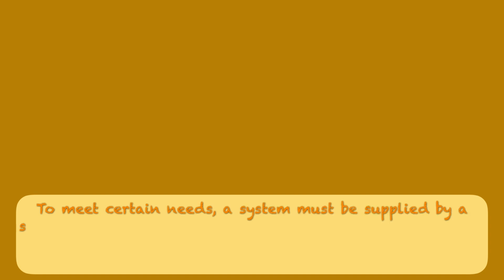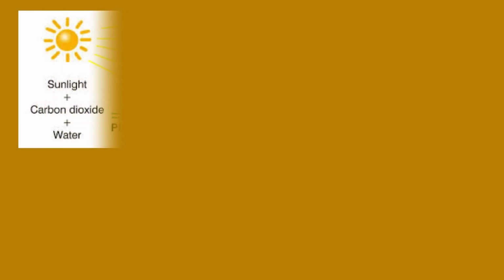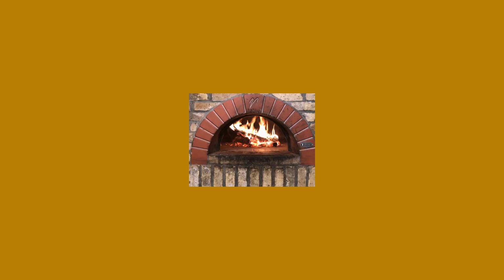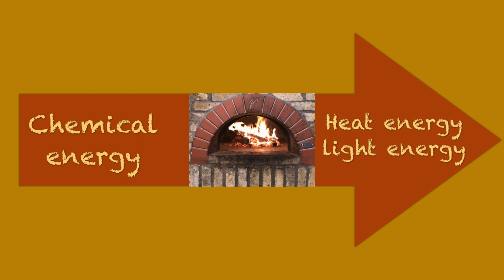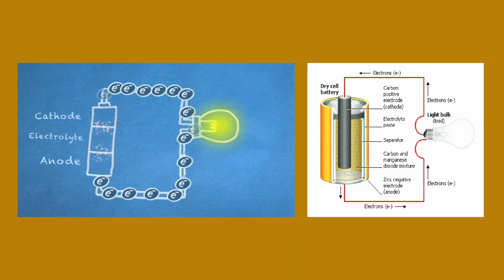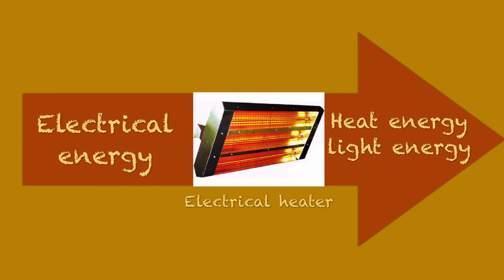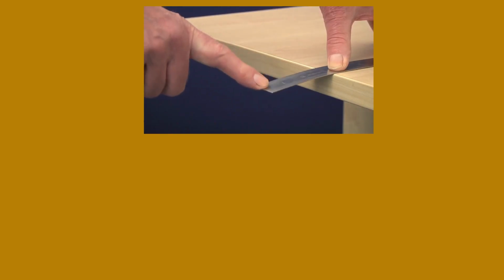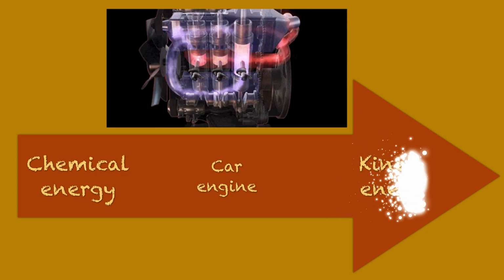Input and output energy used by a system